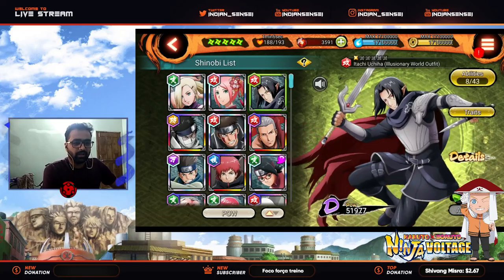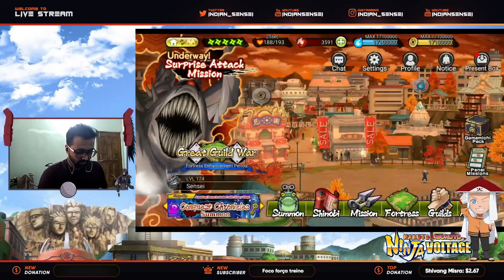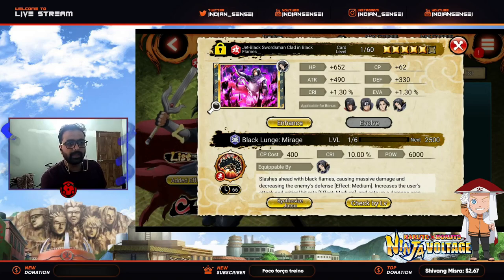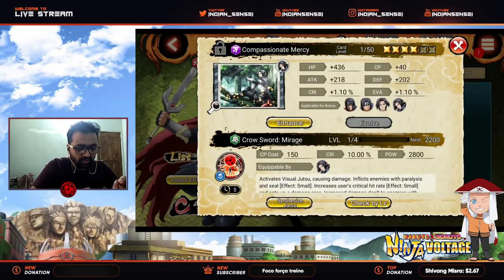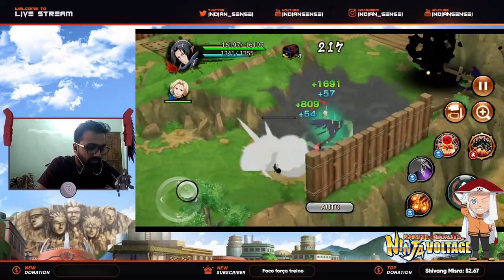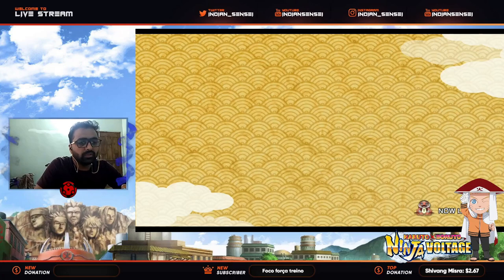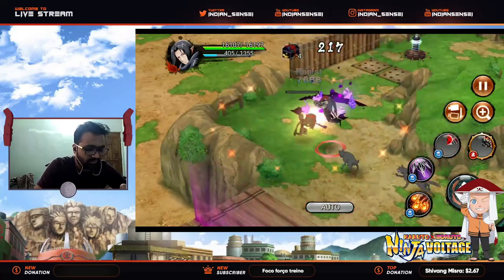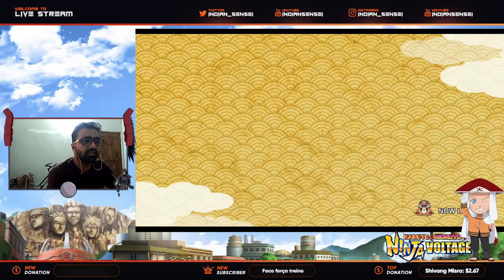Get Itachi Illusionary World Outfit Kit for free in 10 minutes | Naruto x Boruto Ninja Voltage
BG Music 🎧
Track: Last Heroes - Dimensions